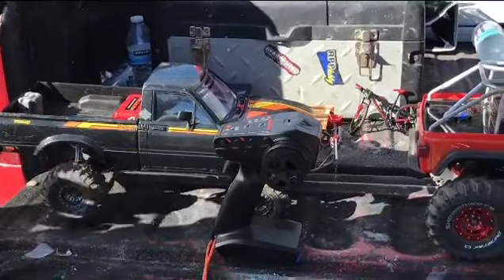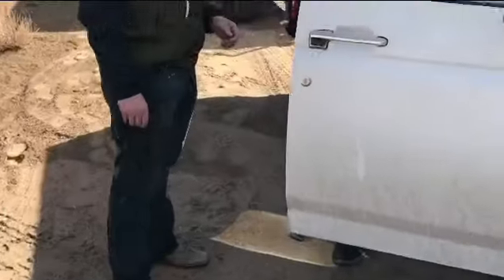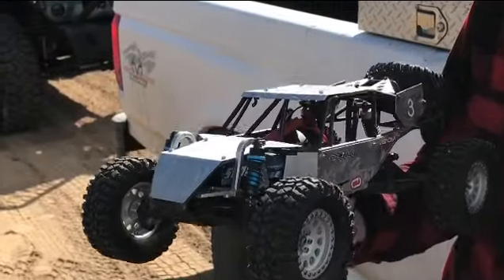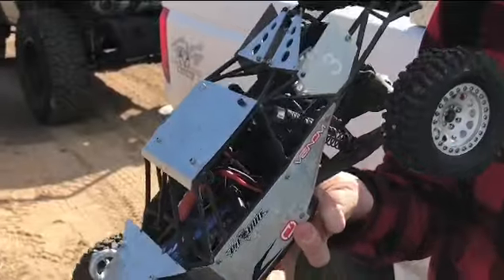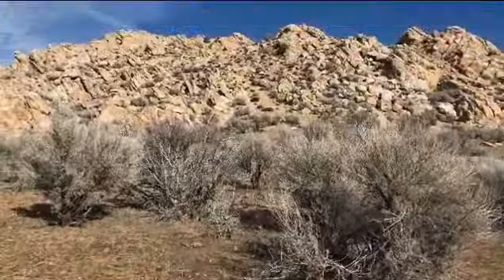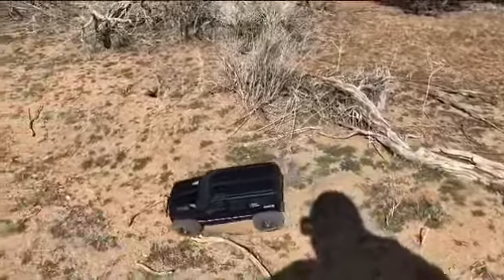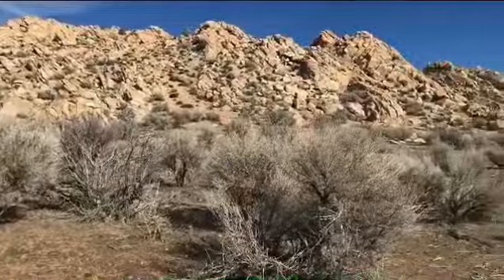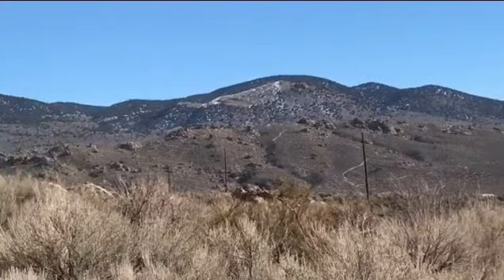Rattlesnake Mountain Climb video one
Off-Road RC Crüe tackle the extremely challenging, loose rock and dirt uphill climb of
Rattlesnake Mountain video one